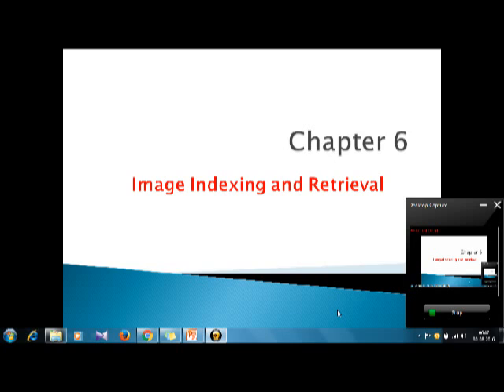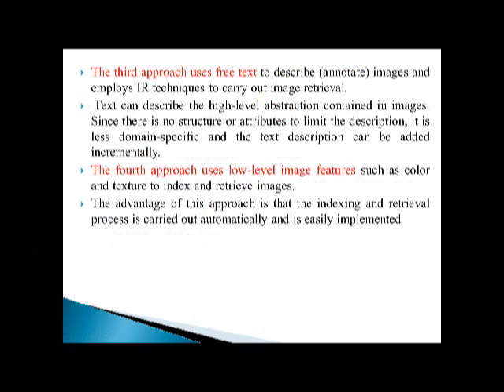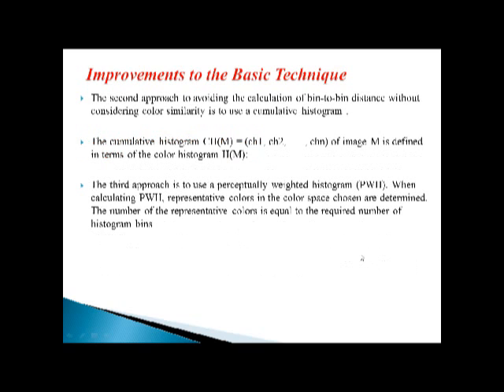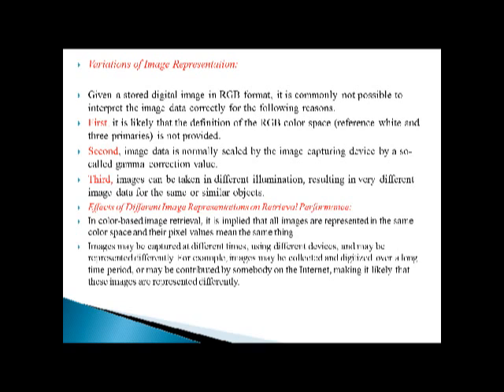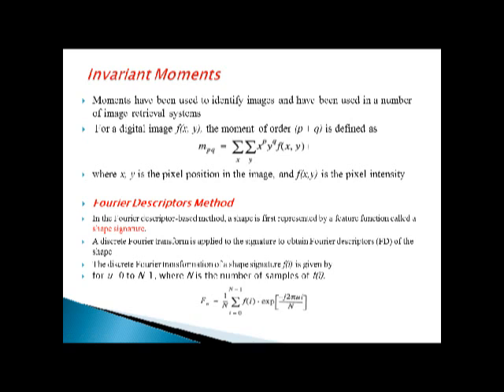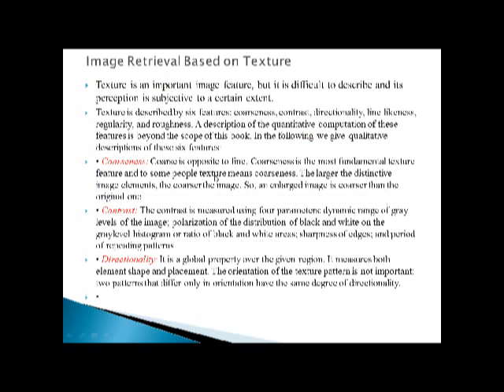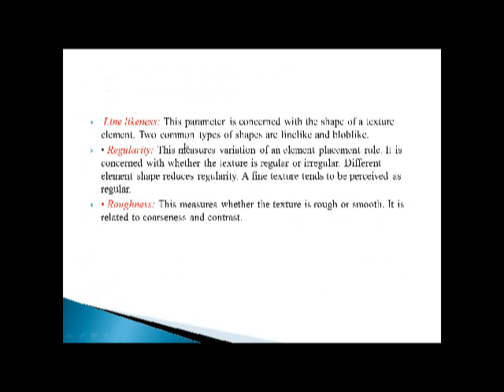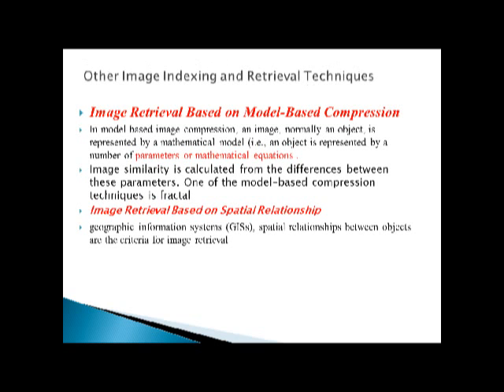Image Indexing Video Lecture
Image Indexing video lecture by Bijolin Edwin